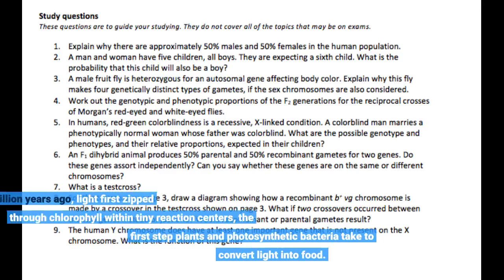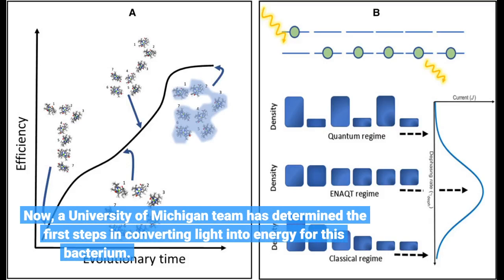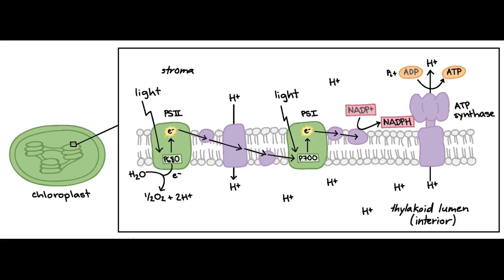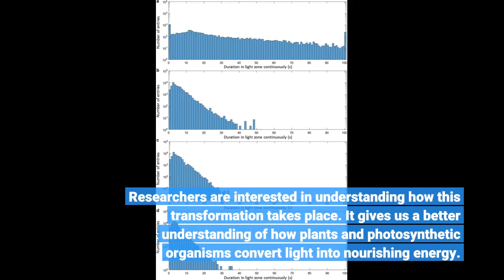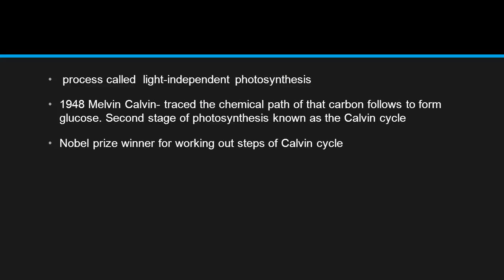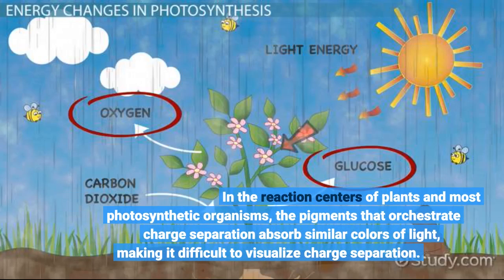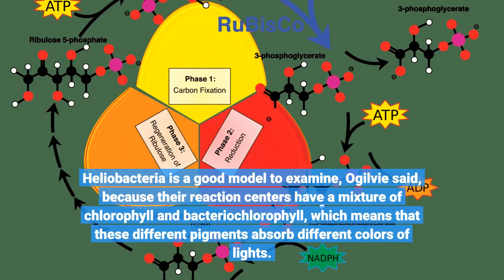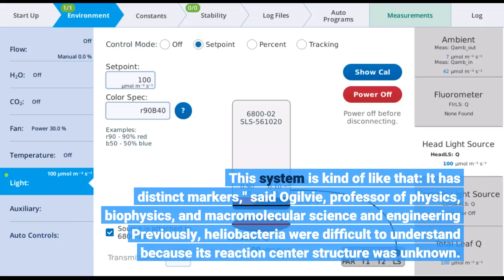Path of light in photosynthesis traced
Three billion years ago, light first zipped through chlorophyll within tiny reaction centers, the first step plants and photosynthetic bacteria take to convert light into food. Heliobacteria, a type of bacteria that uses photosynthesis to generate energy, has reaction centers thought to be similar to those of the common ancestors for all photosynthetic organisms. Now, a University of Michigan team has determined the first steps in converting light into energy for this bacterium. "Our study highlights the different ways in which nature has made use of the basic reaction center architecture that emerged over 3 billion years ago," said lead author and U-M physicist Jennifer Ogilvie. "We want to ultimately understand how energy moves through the system and ends up creating what we call the 'charge-separated state.' This state is the battery that drives the engine of photosynthesis." laser 2.jpegPhotosynthetic organisms contain "antenna" proteins that are packed with pigment molecules to harvest photons. The collected energy is then directed to "reaction centers" that power the initial steps that convert light energy into food for the organism. These initial steps happen on incredibly fast timescales -- femtoseconds, or one millionth of one billionth of a second. During the blink of an eye, this conversion happens many quadrillions of times. Researchers are interested in understanding how this transformation takes place. It gives us a better understanding of how plants and photosynthetic organisms convert light into nourishing energy. It also gives researchers a better understanding of how photovoltaics work -- and the basis for understanding how to build them better. When light hits a photosynthetic organism, pigments within the antenna gather photons and direct the energy toward the reaction center. In the reaction center, the energy bumps an electron to a higher energy level, from which it moves to a new location, leaving behind a positive charge. This is called a charge separation. This process happens differently based on the structure of the reaction center in which it occurs. In the reaction centers of plants and most photosynthetic organisms, the pigments that orchestrate charge separation absorb similar colors of light, making it difficult to visualize charge separation. Using the heliobacteria, the researchers identified which pigments initially donate the electron after they're excited by a photon, and which pigments accept the electron. Heliobacteria is a good model to examine, Ogilvie said, because their reaction centers have a mixture of chlorophyll and bacteriochlorophyll, which means that these different pigments absorb different colors of lights. For example, she said, imagine trying to follow a person in a crowd -- but everyone is wearing blue jackets, you're watching from a distance and you can only take snapshots of the person moving through the crowd. "But if the person you were watching was wearing a red jacket, you could follow them much more easily. This system is kind of like that: It has distinct markers," said Ogilvie, professor of physics, biophysics, and macromolecular science and engineering Previously, heliobacteria were difficult to understand because its reaction center structure was unknown. The structure of membrane proteins like reaction centers are notoriously difficult to determine, but Ogilvie's co-author, Arizona State University biochemist Kevin Redding, developed a way to resolve the crystal structure of these reaction centers. To probe reaction centers in heliobacteria, Ogilvie's team uses a type of ultrafast spectroscopy called multidimensional electronic spectroscopy, implemented in Ogilvie's lab by lead author and postdoctoral fellow Yin Song. The team aims a sequence of carefully timed, very short laser pulses at a sample of bacteria. The shorter the laser pulse, the broader light spectrum it can excite. Each time the laser pulse hits the sample, the light excites the reaction...